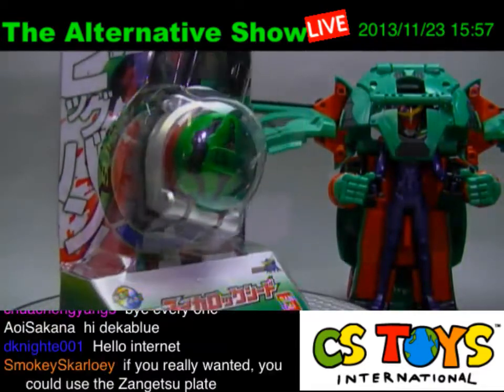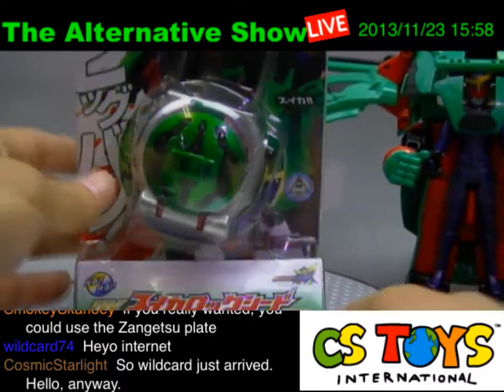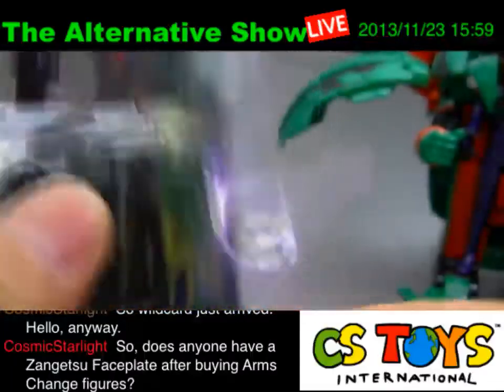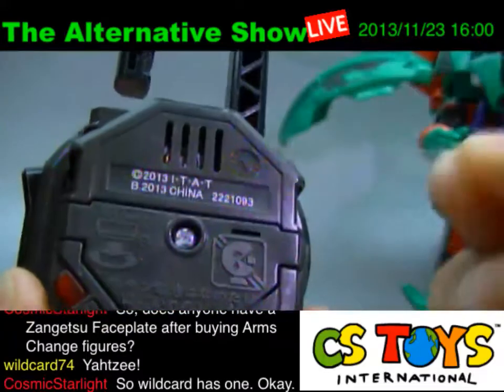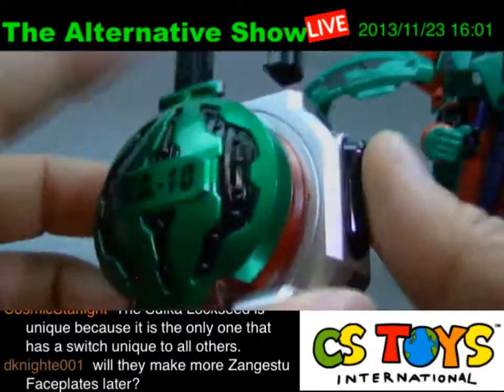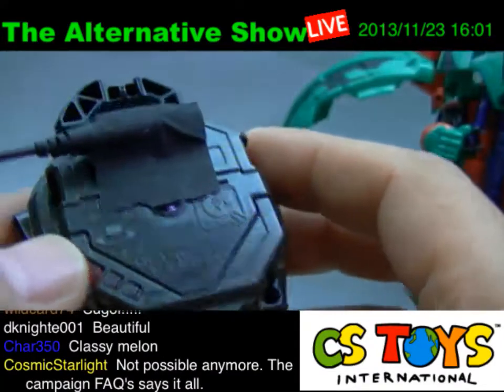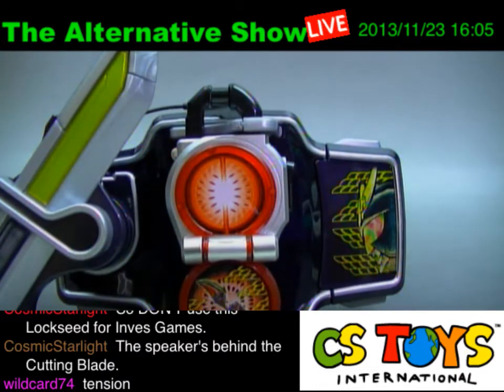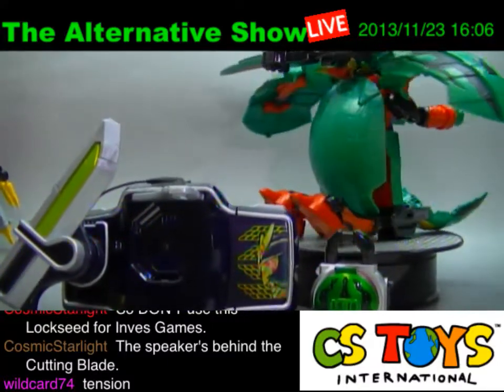DX Suika Lockseed